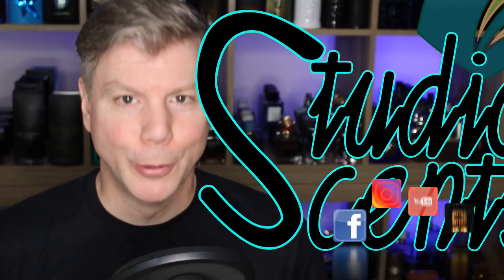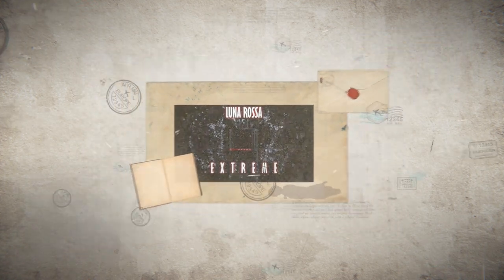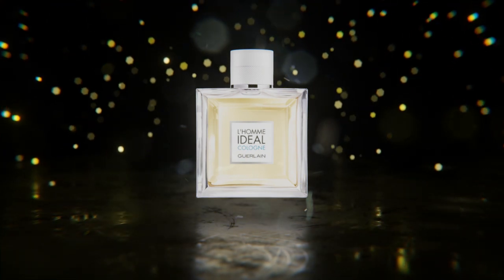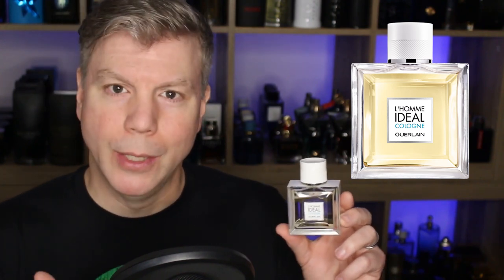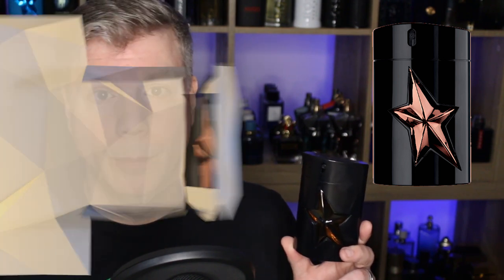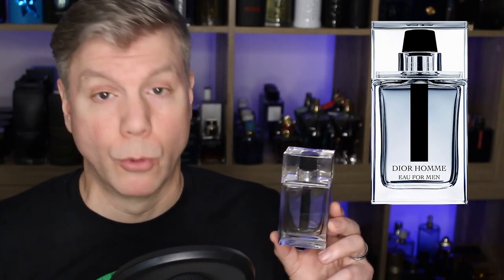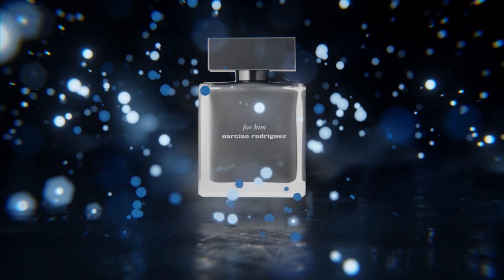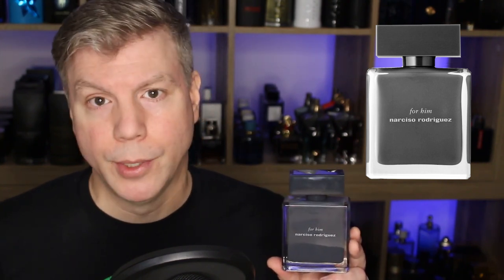10 Discontinued Fragrances For Men They Should STILL Be Making! | Fragrance List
HELLO EVERYONE! I understand how a fragrance that once represented a trend or time-period can become dated, especially when a new version of it is released, or just something new that does it better, takes its place. But what about those fragrances for men that represent a timeless, classic masculine appeal that become discontinued for some reason?

Check out my ‘10 Discontinued Fragrances For Men’ (that I think should still be in production) video list, and revisit some great scents that are getting harder to find!

Tommy

5 UNIQUE FALL SCENTS             5 SFW SCENTS FOR MEN!

My equipment ~

Editing Software ~